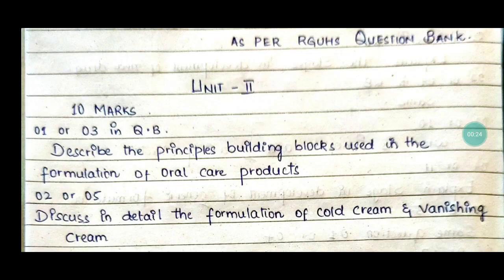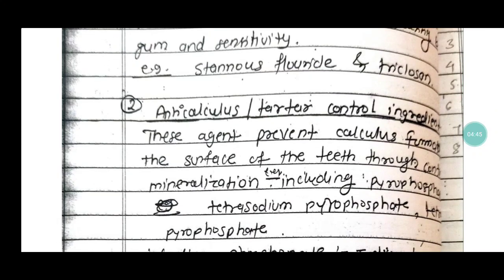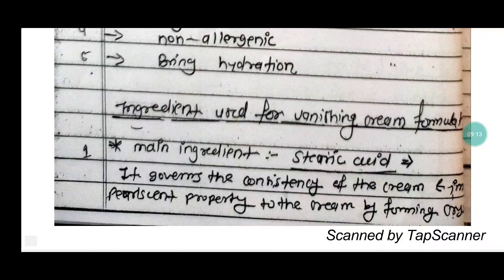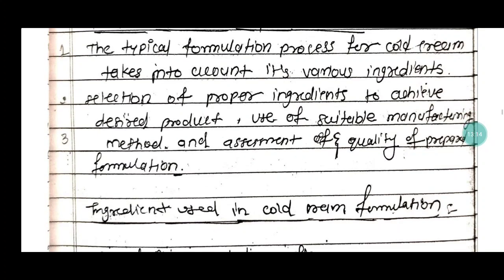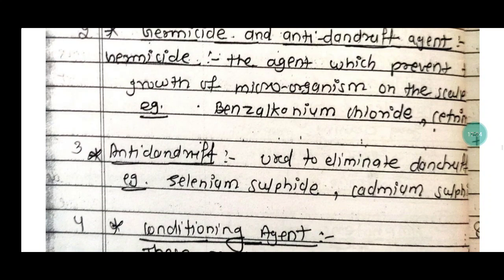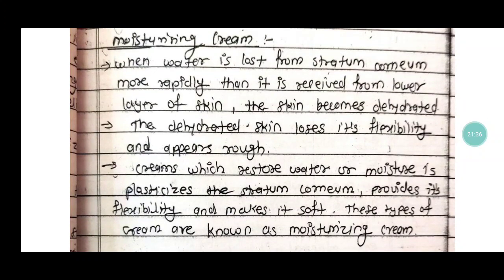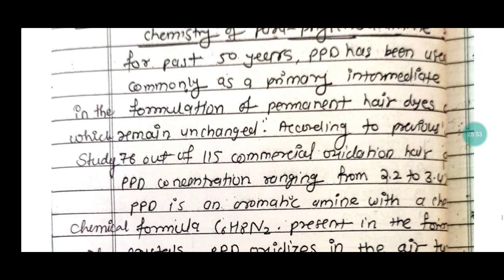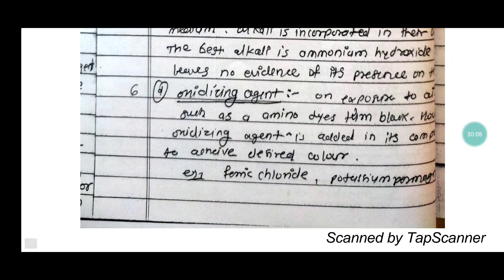B pharmacy Cosmetics science 8th sem fully solved 10Marks question answer as per RGUHS question Bank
In this video I am going to share a cosmetics science 8th semester question answer as per rguhs question Bank hope you all find this video helpful

So please do like share and subscribe to my channel and press the bell icon for all the notifications so you can easily enjoy and understand my informational video and if you have any query please do comment down below ♥️